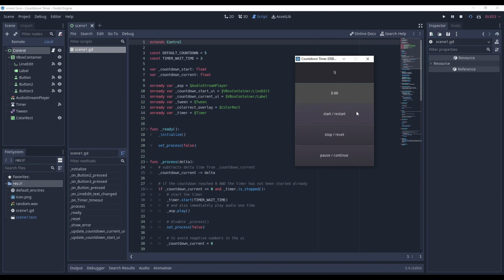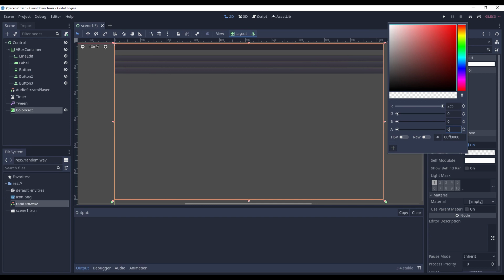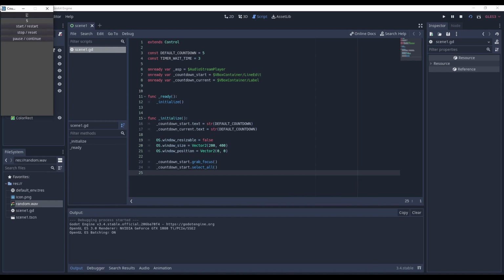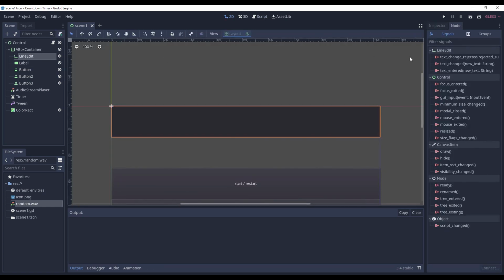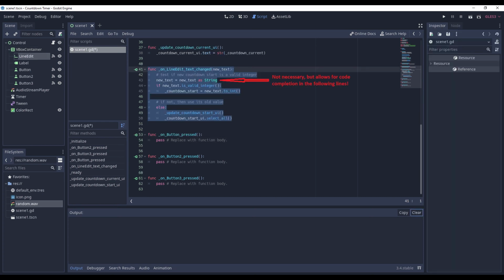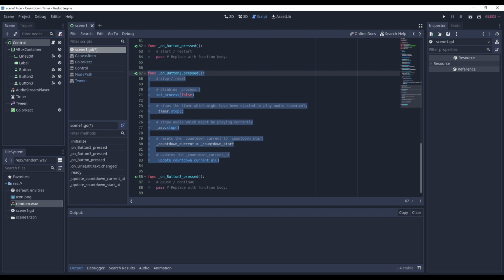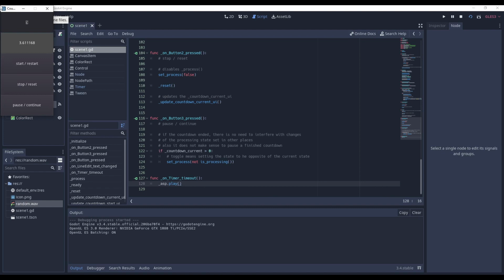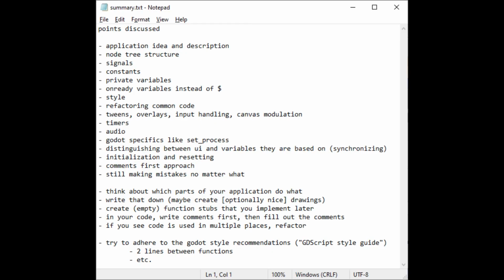How To Make A Countdown Timer With Sound Alarm Application In Godot (Beep Beep)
In this video you will learn how to make countdown timer with sound alarm application in Godot.